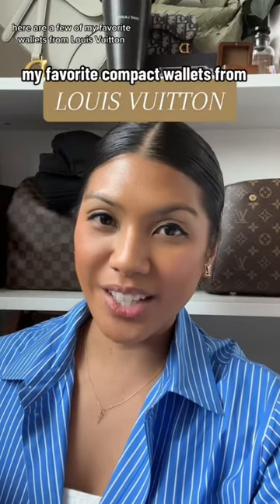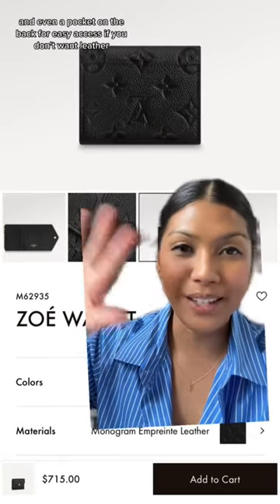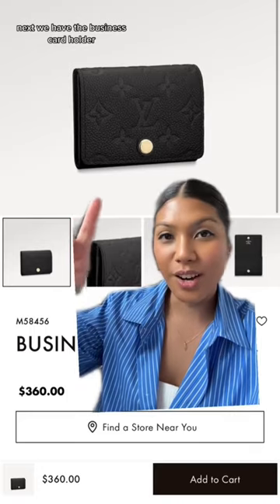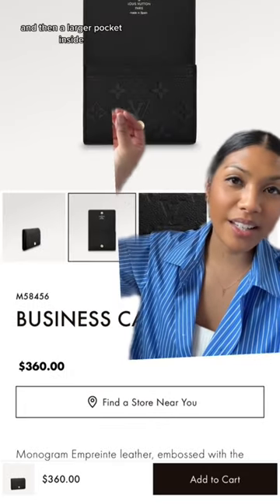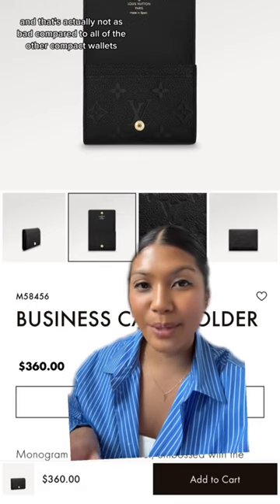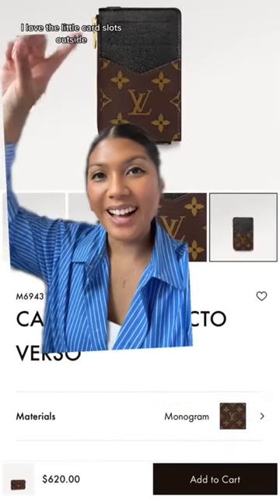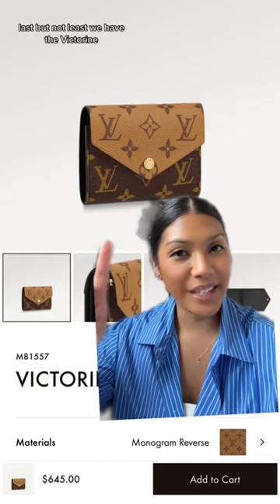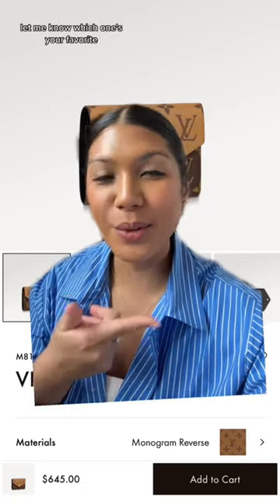MY FAVORITE COMPACT WALLETS FROM LOUIS VUITTON!